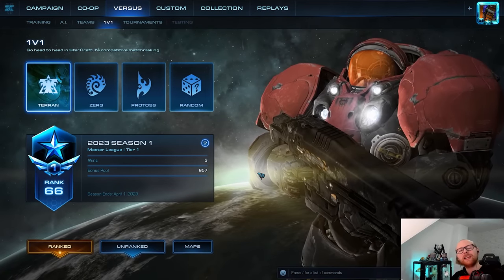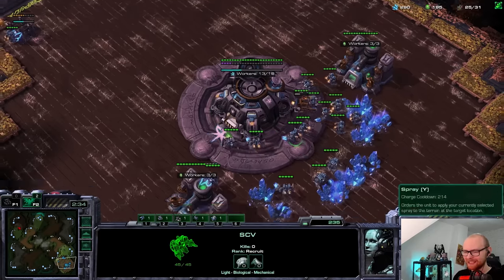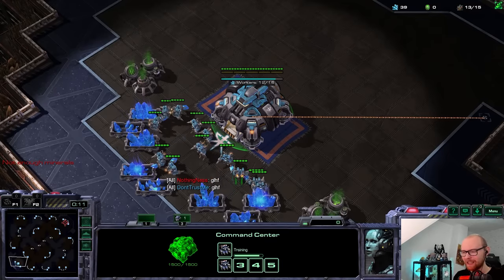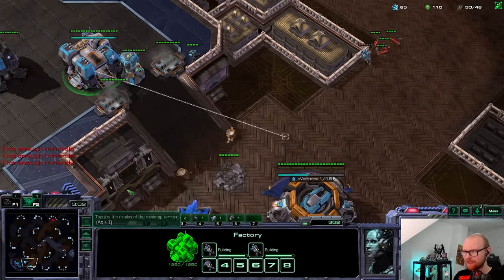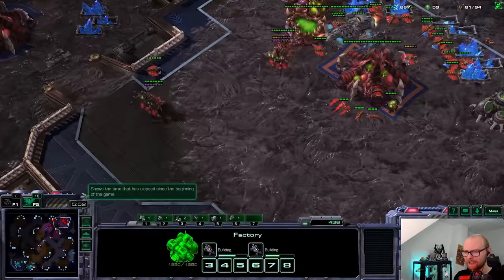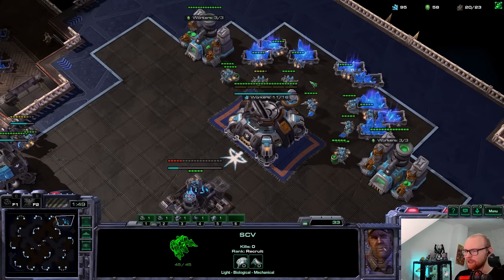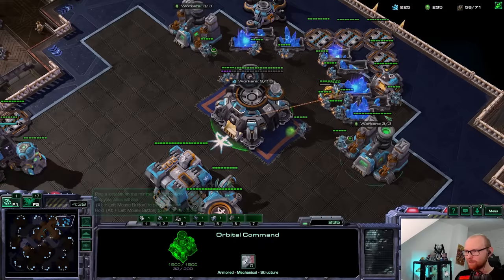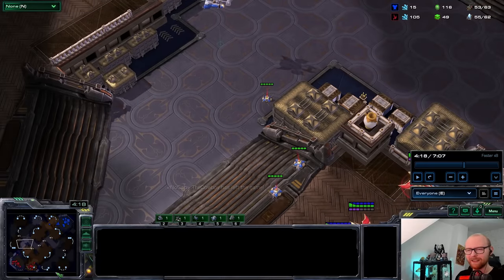AMAZING Battlecruiser Cheese Shocks This Zerg (Speedrunning SC2)